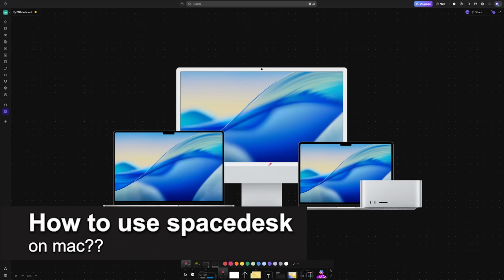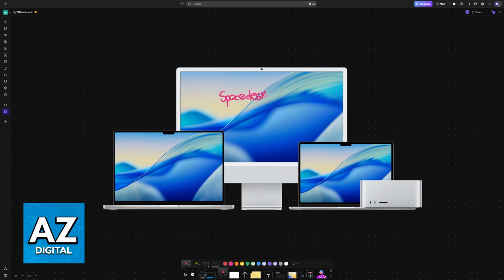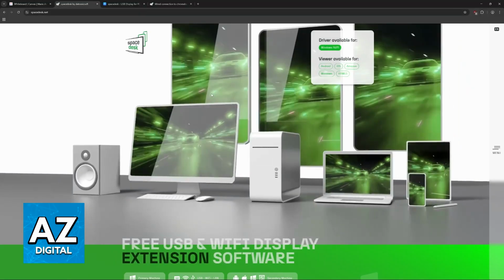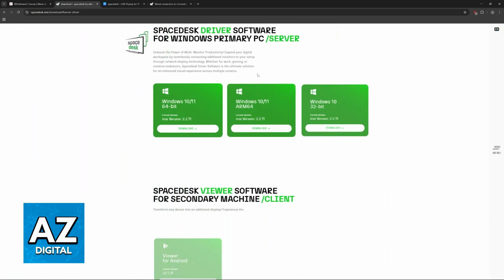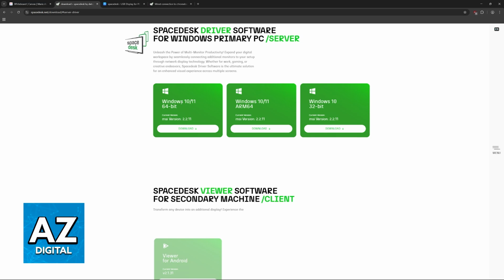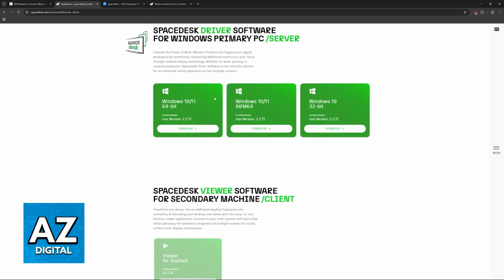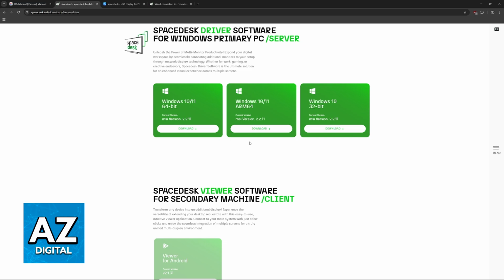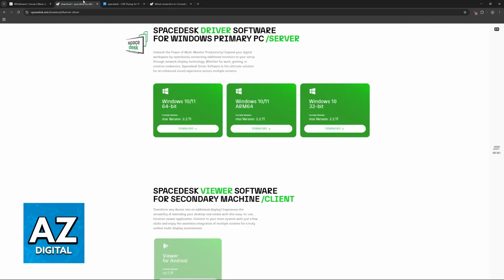How To Use Spacedesk on Mac? (2025)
In this video I will clear your doubts about how to use spacedesk on mac, and whether or not it is possible to do this.